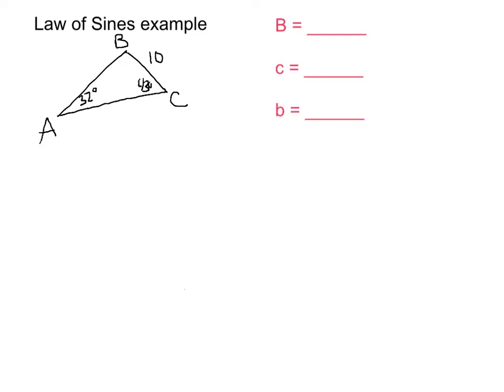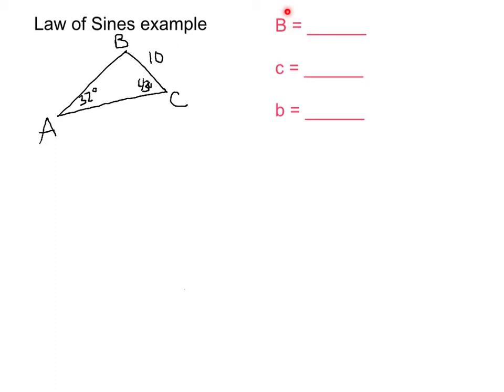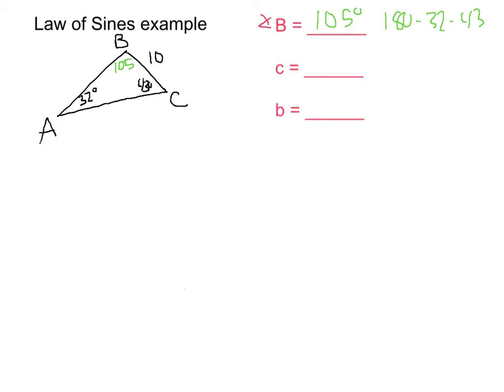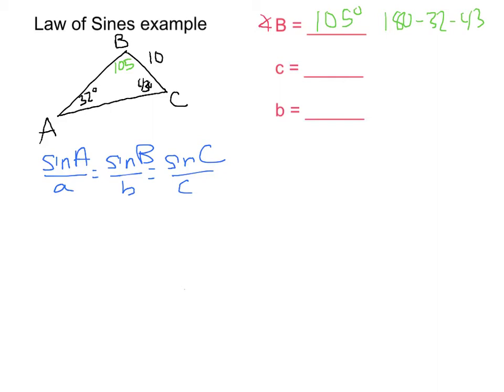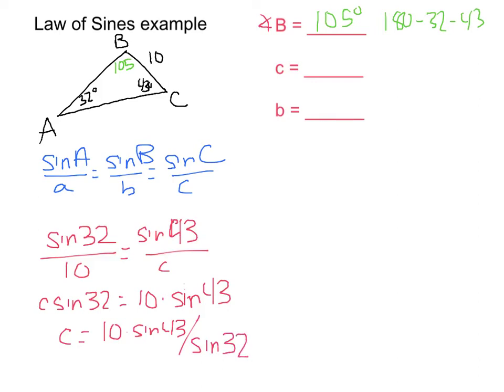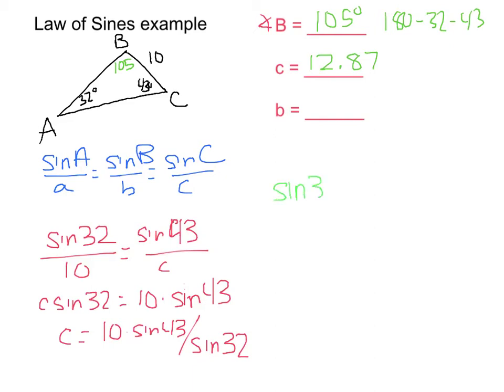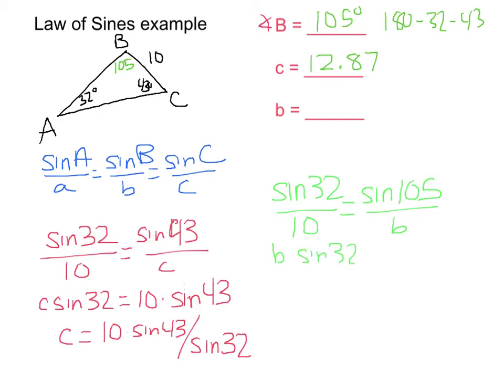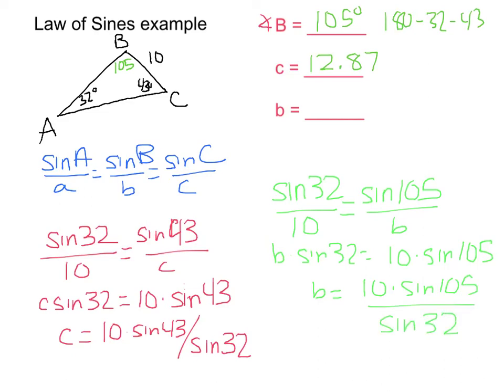Law of sines example 1